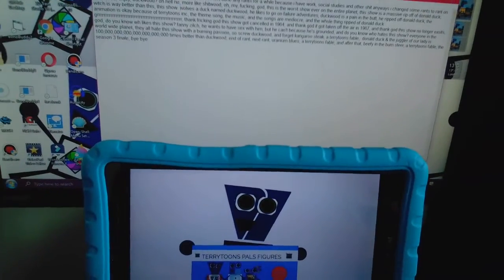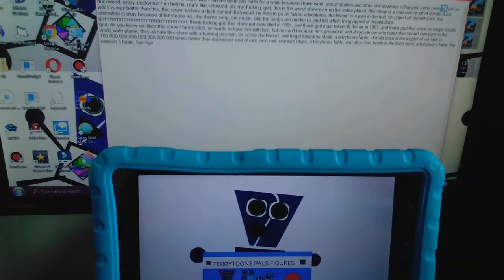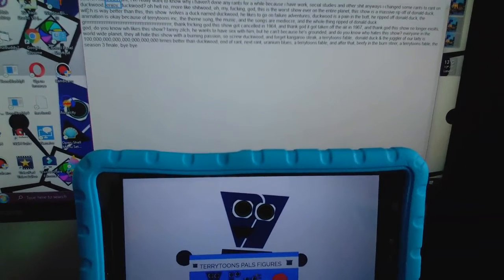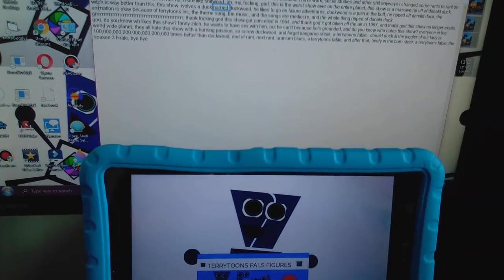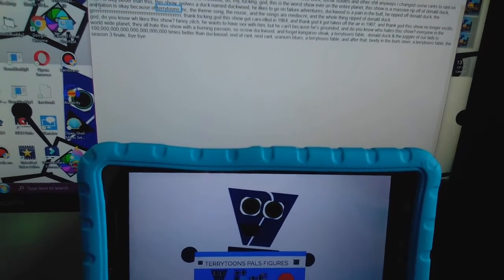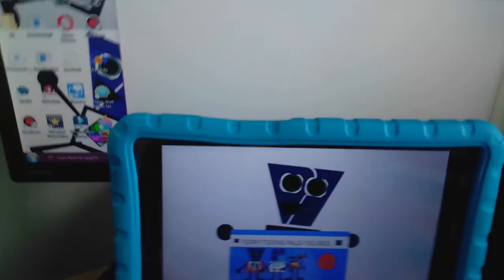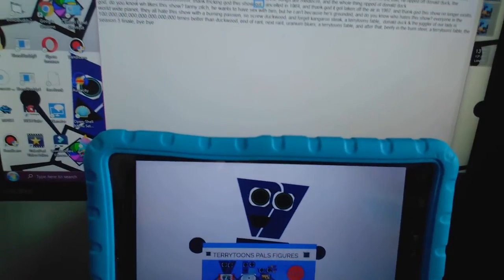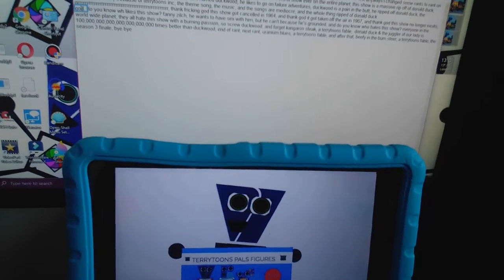Duckwood Rant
credit to everyone who owns their content to this video.